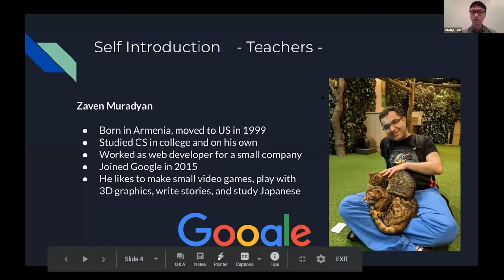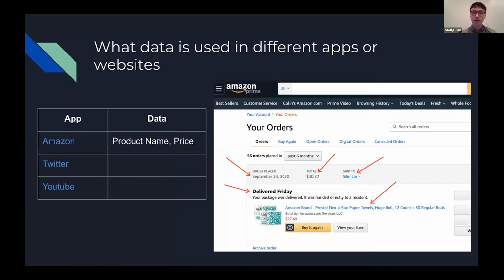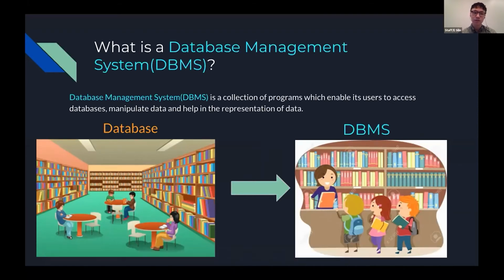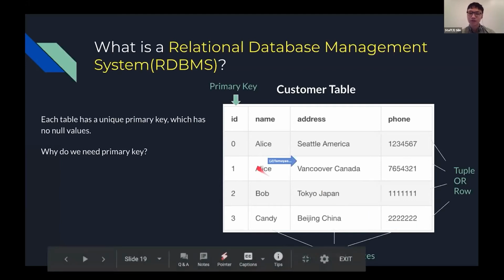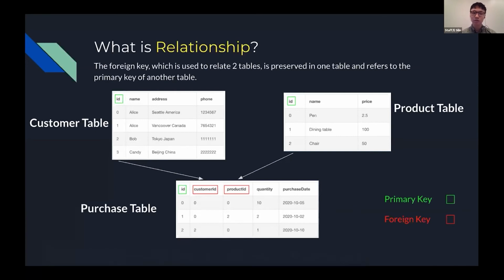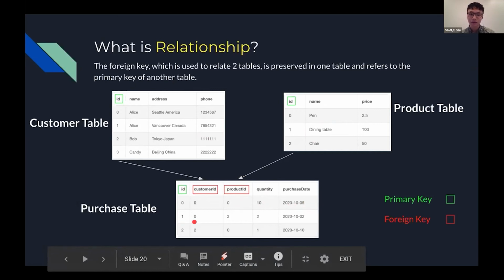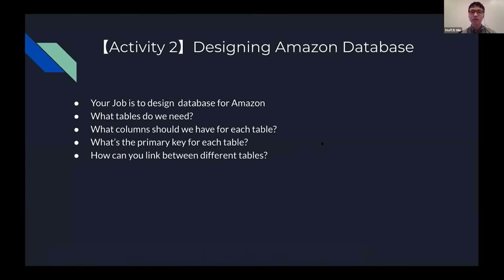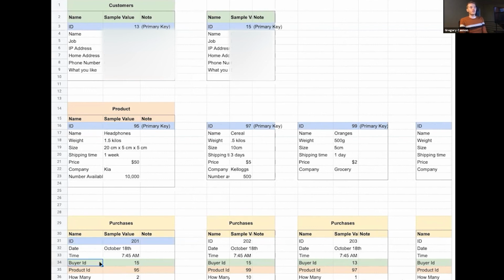What is Database (1) (English)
10月18日（日）に行われた。What is Database の授業の様子です。